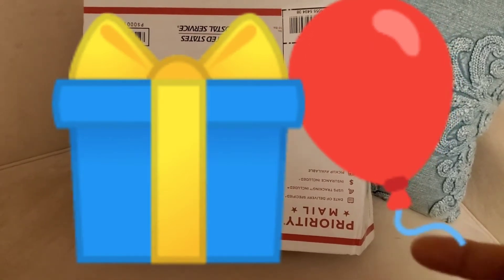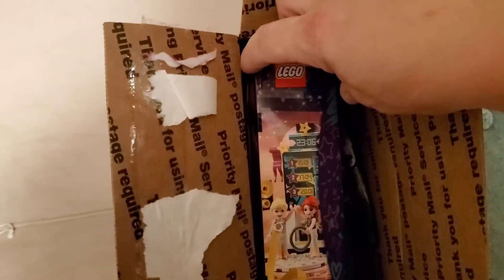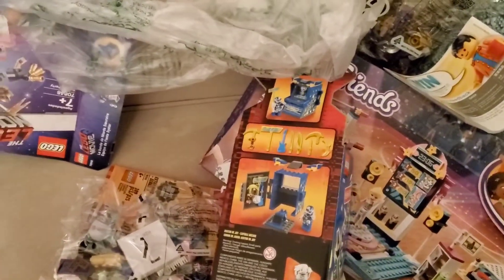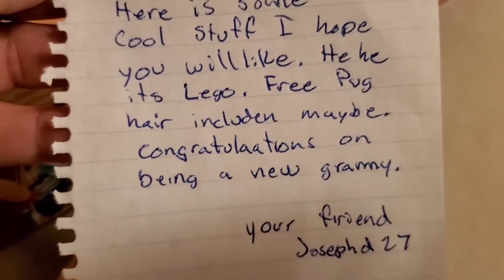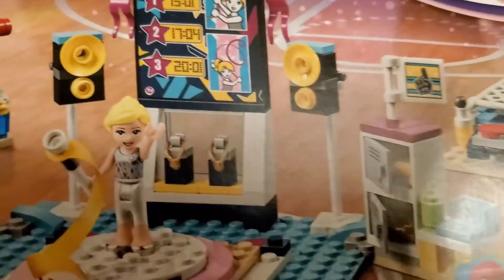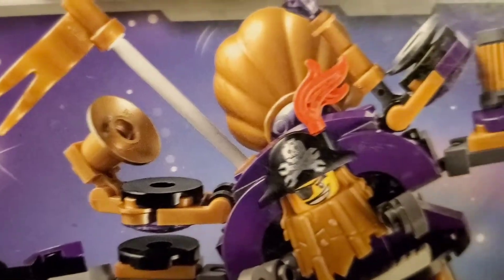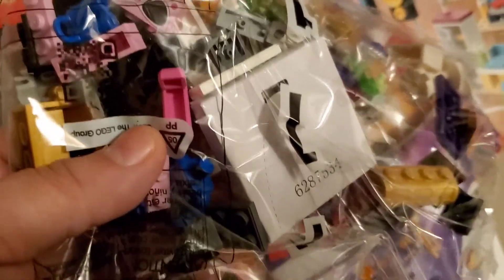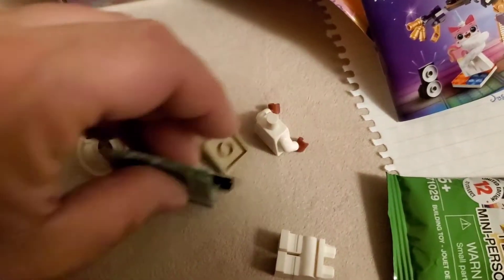fan mail or friend mail.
I worked all day. I'm tired I'm soar. my hair is a mess. I havnt eaten supper yet. 10 pm. and I see a box. this lifted my spirits. made me happy. thanks Josephd27 😊